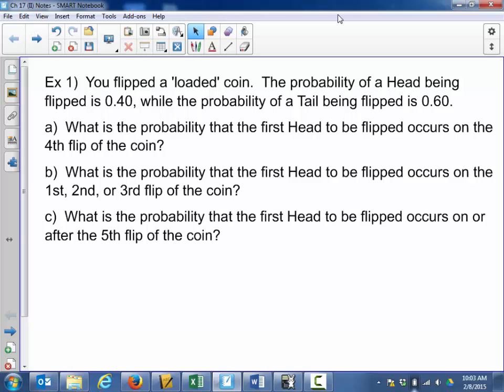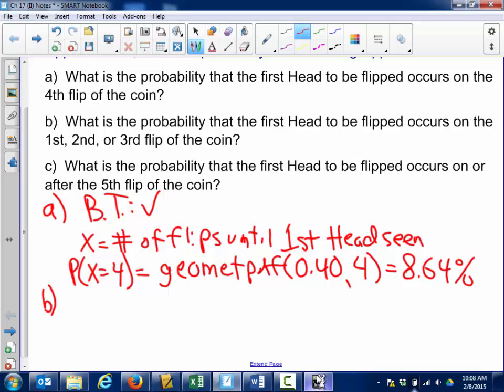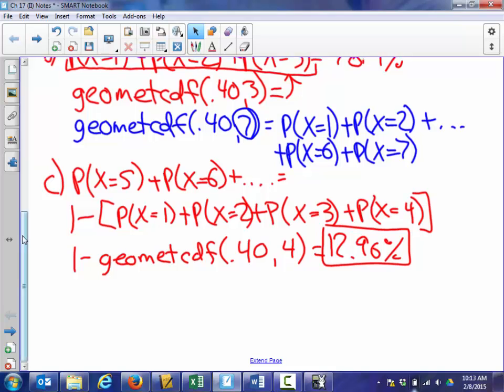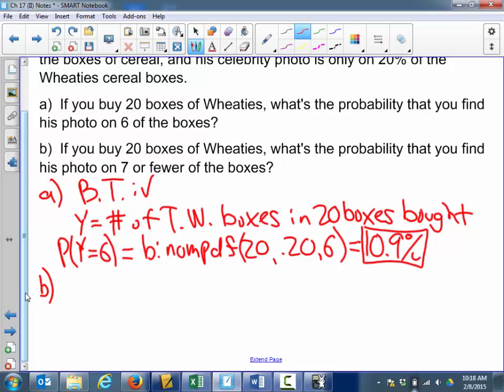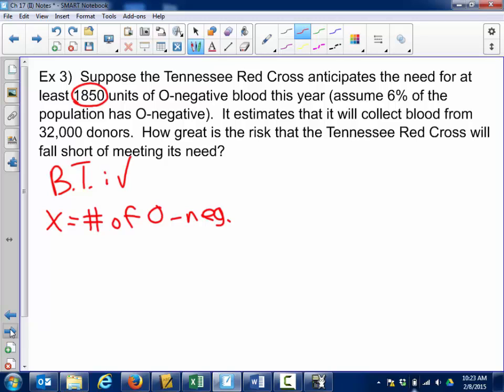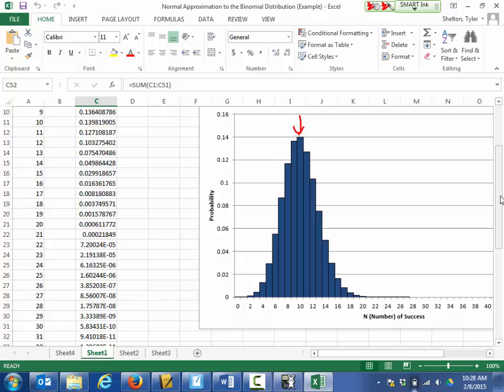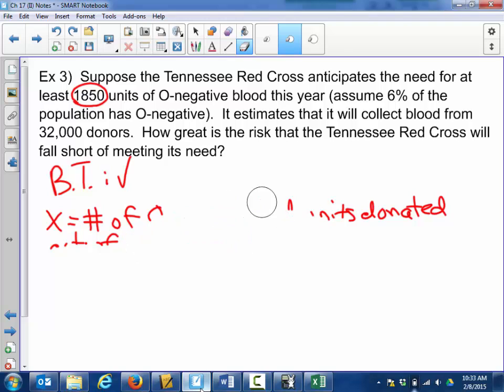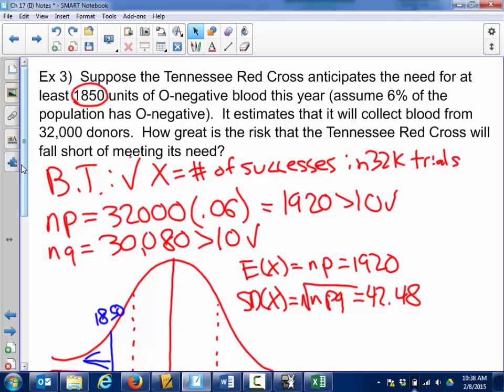Ch 17(II)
Students will see calculator functions allowing them to solve geometric and binomial model problems, along with the Normal approximation to the binomial model.